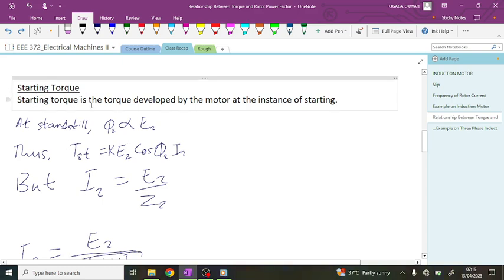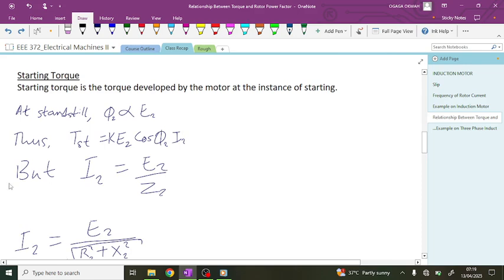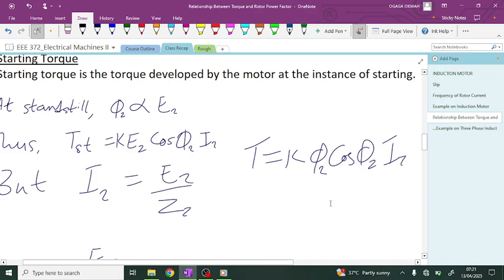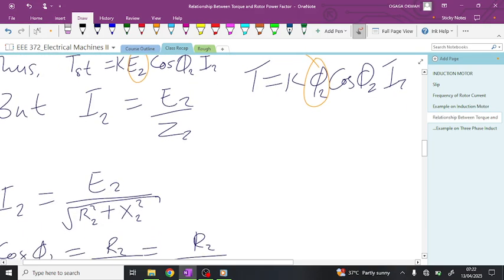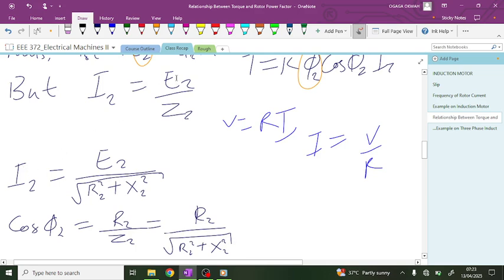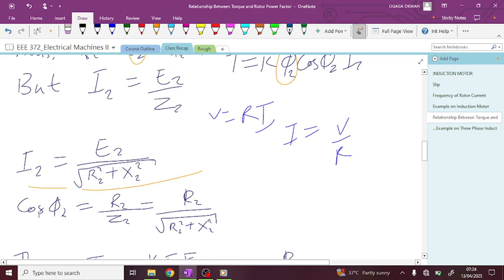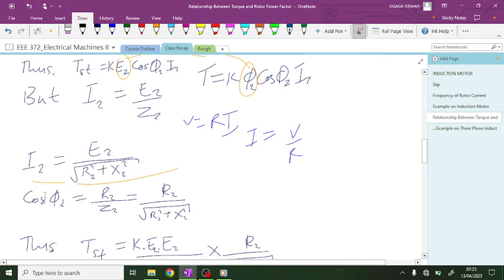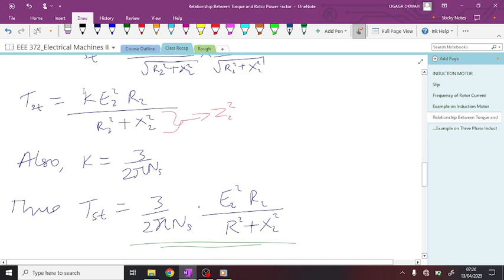7_The idea of starting torque